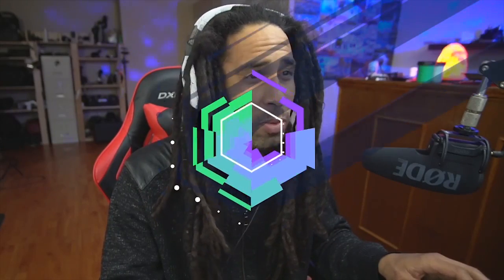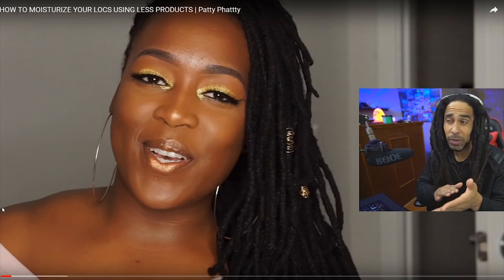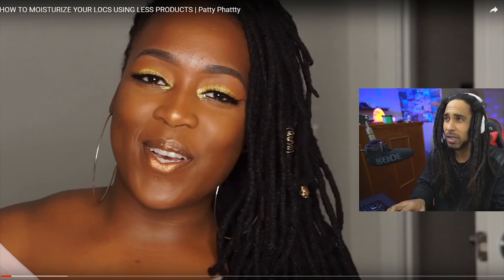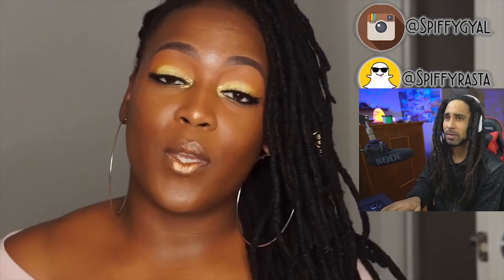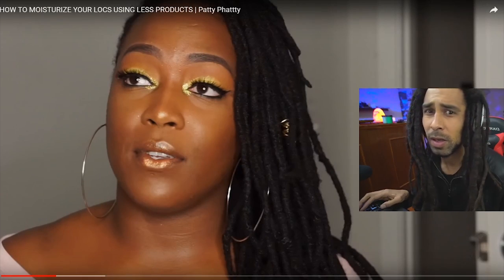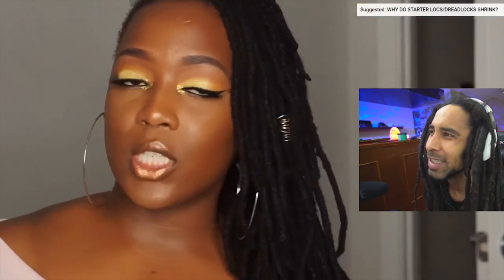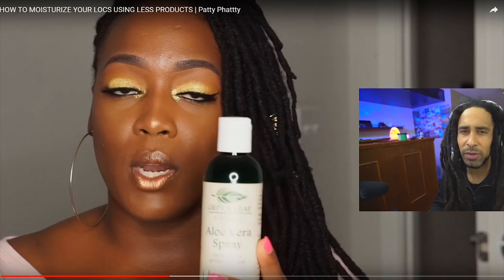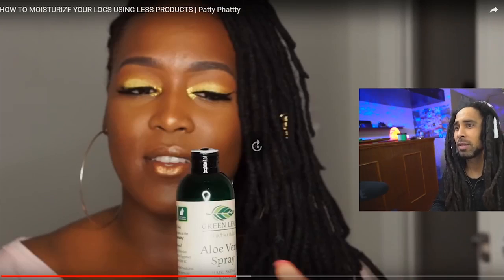Best 3 Moisturizers For Locs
Reacting to BeSpiffyBeYou